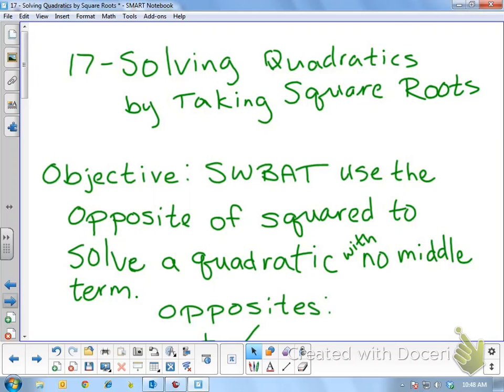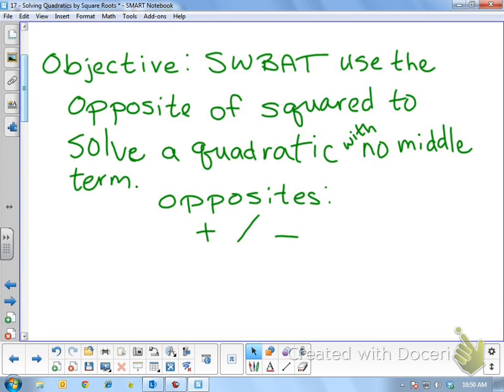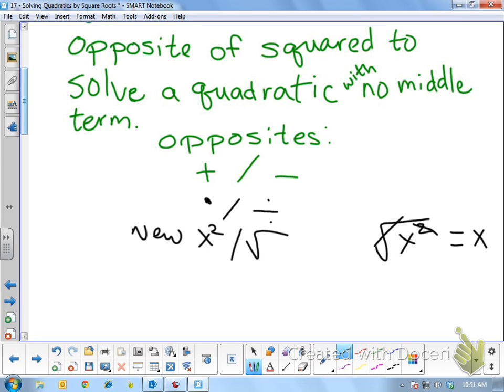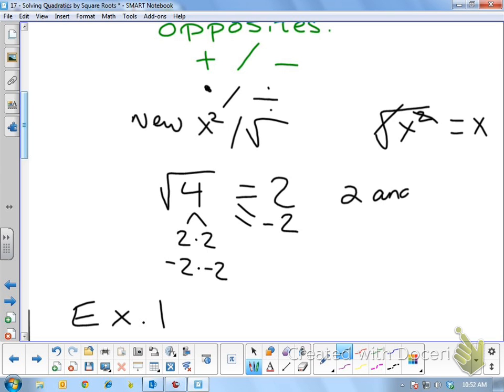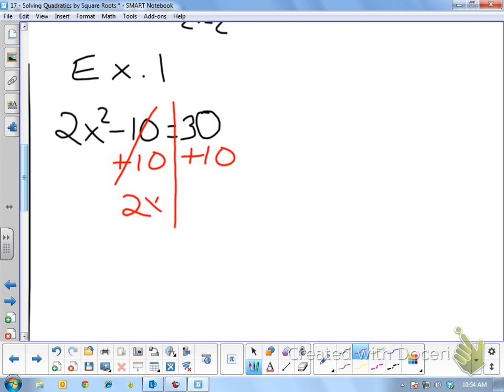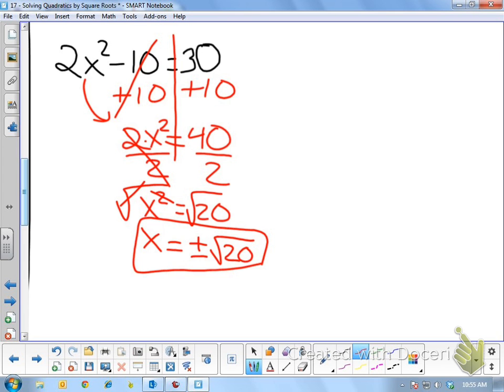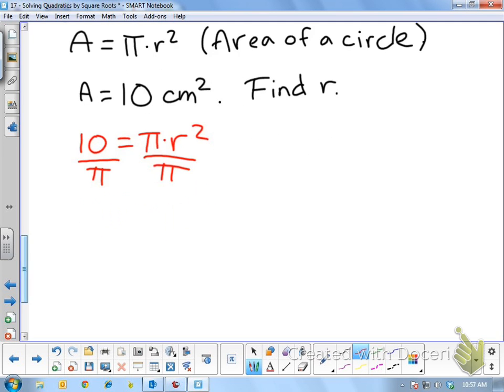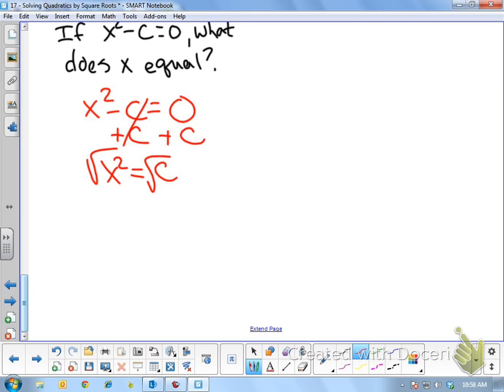17 - Solving Quadratics by Taking Square Roots